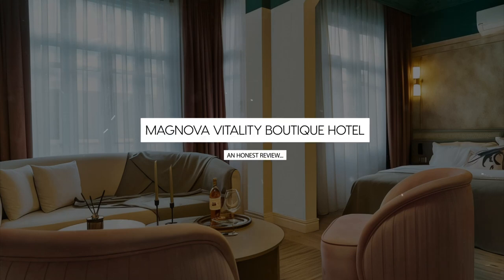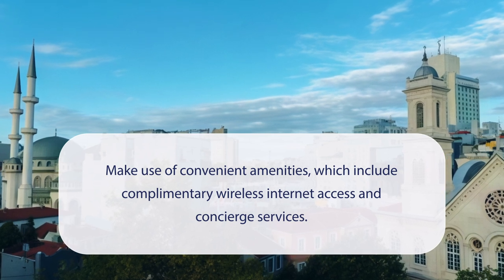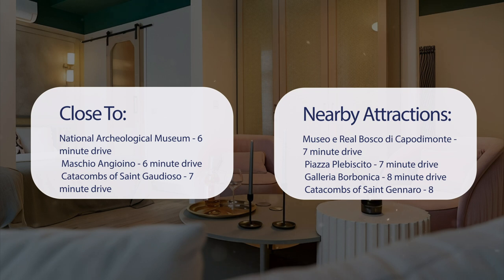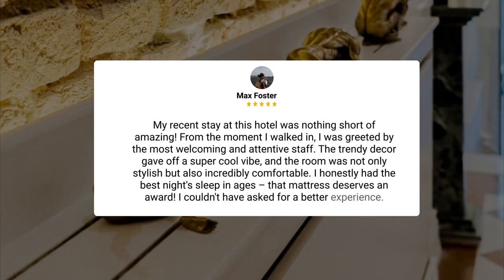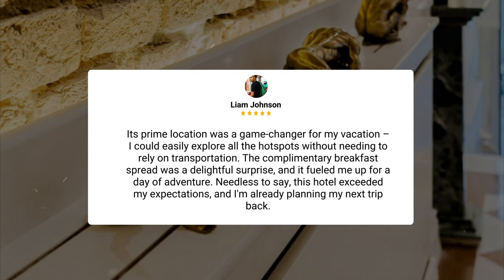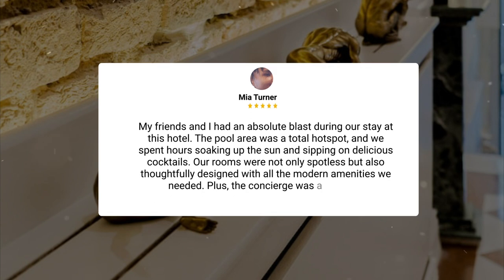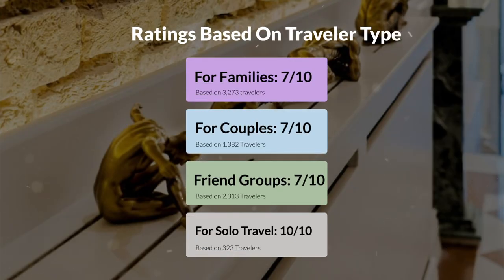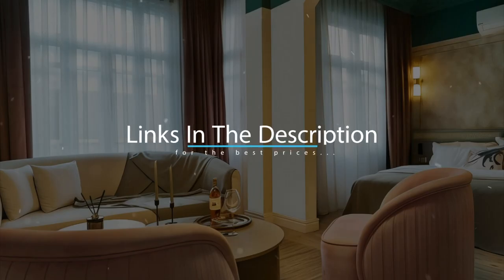Magnova Vitality Boutique Hotel Istanbul Review - Should You Stay At This Hotel?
In this video, we reviewed the Magnova Vitality Boutique Hotel Istanbul based on its price, quality, value for money, and more. We also gave it ratings based on the travel type and more.

Additionally, we'll provide you with insights into the nearby attractions and activities that you can enjoy during your stay at Magnova Vitality Boutique Hotel Istanbul. Whether it's exploring the local culture, sightseeing, or shopping, we've got you covered.